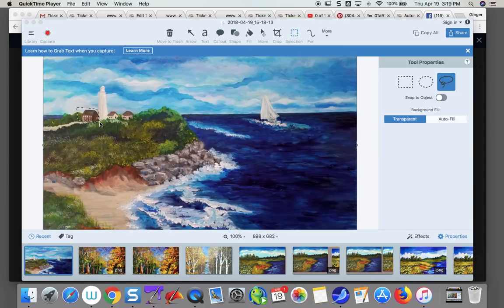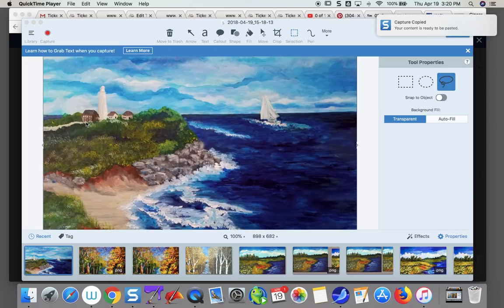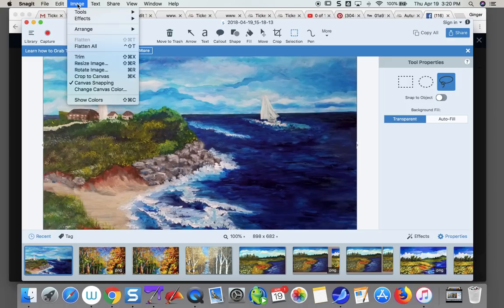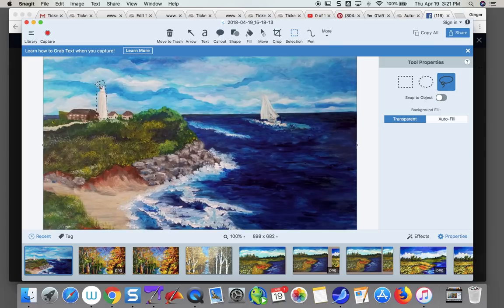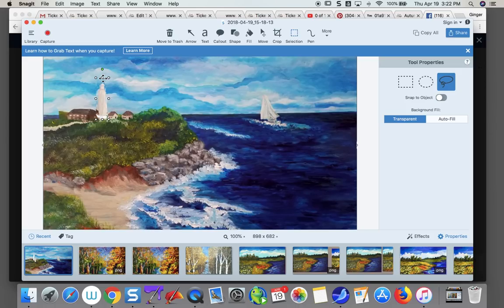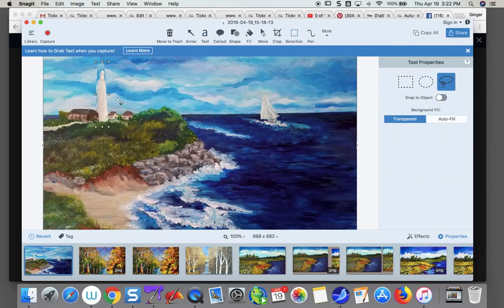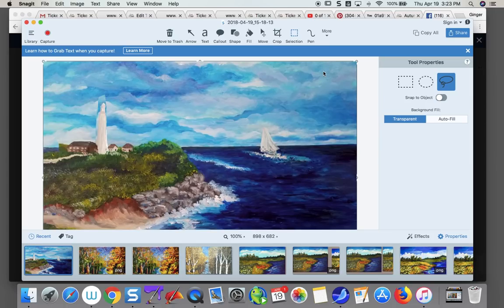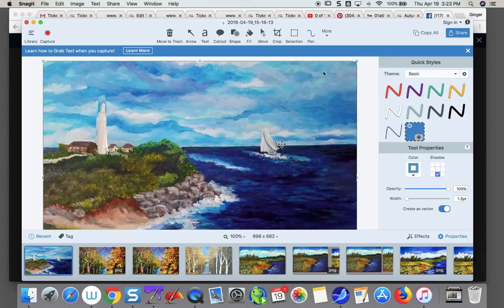Personal Art Coaching Example Boat PAC 1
This is an example of the Personal art coaching (PAC VIDEOS) we are now doing in our Art Academy for monthly and annual members.